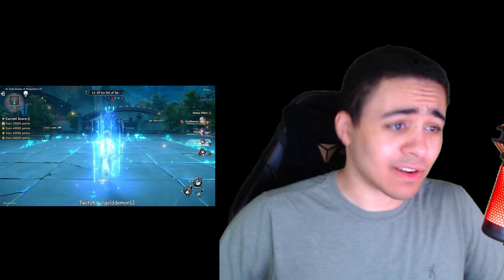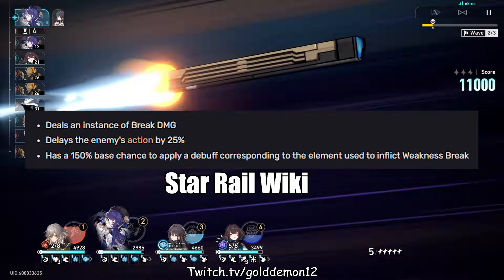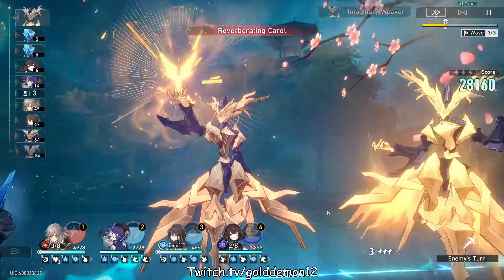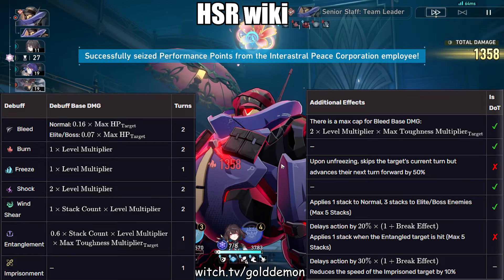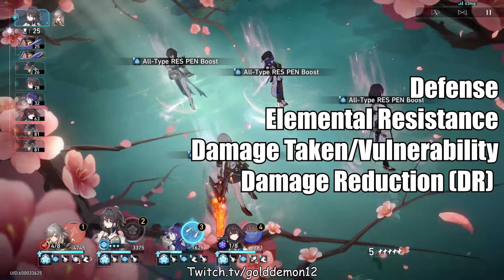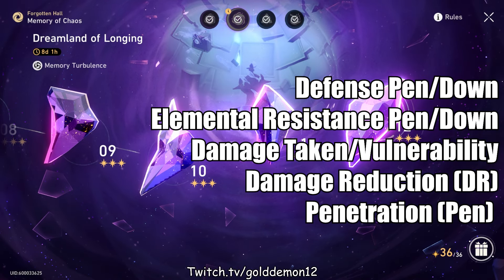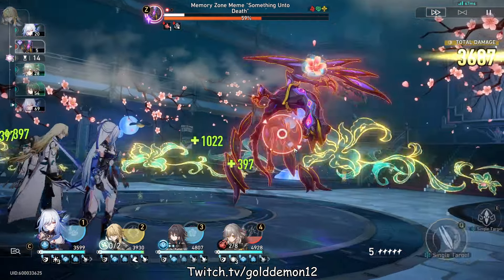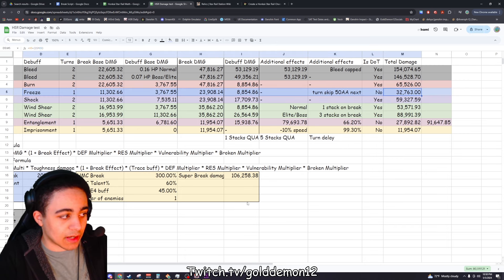THE STRONGEST STAT YOU'RE NOT USING Break Effect Guide Honkai Star Rail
Title: THE STRONGEST STAT YOU'RE NOT USING Break Effect Guide Honkai Star Rail

Yo gamers what did you think?